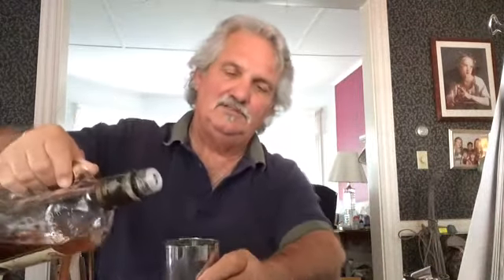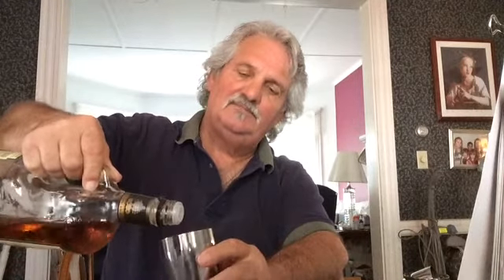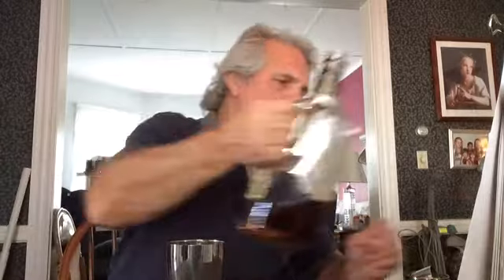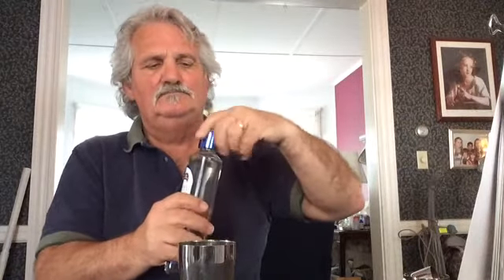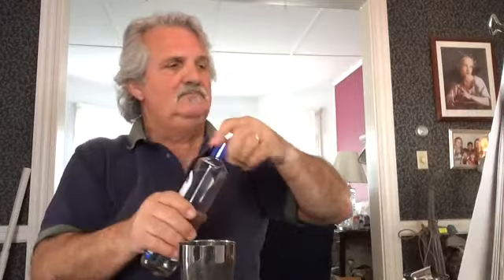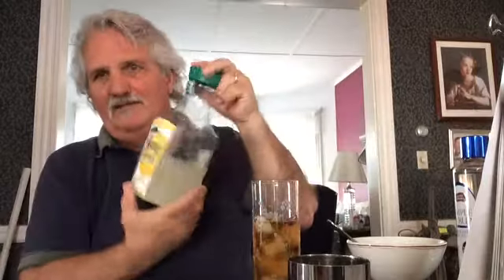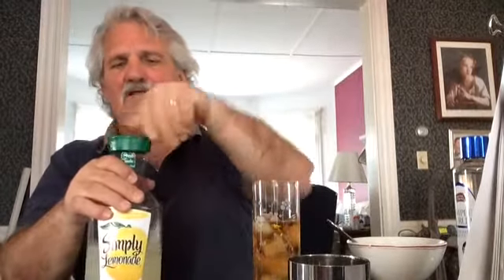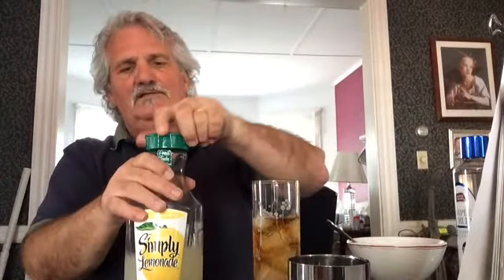The Good Life with Rusty: Jefferson Arrack Rum Punch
Join Rusty as he shares a drink that dates back to Thomas Jefferson. Rusty tried Jefferson's Arrack Rum Punch - a drink with spiced rum, cognac, simple syrup, lime juice and a splash of lemonade - at Chadwell's in Charlottesville, Va. Watch him make this version of it (with the cognac in place of arrack) which is believed to have been enjoyed by Jefferson on his travels and at his home, Monticello.